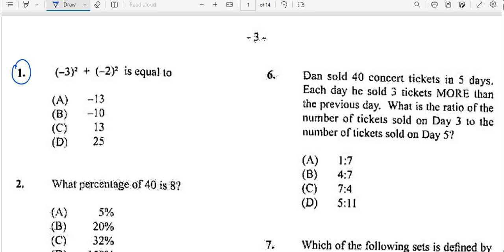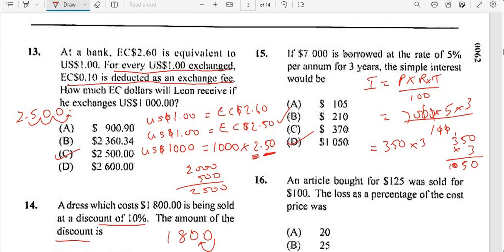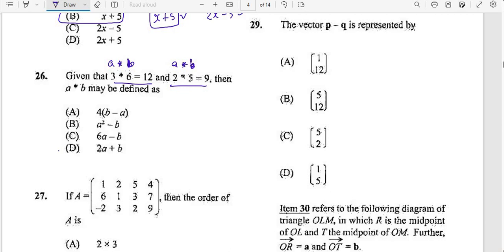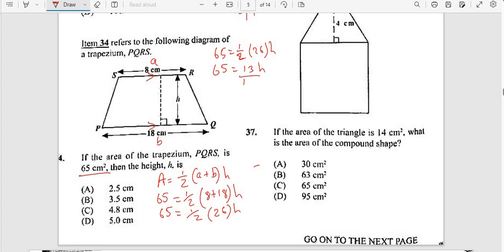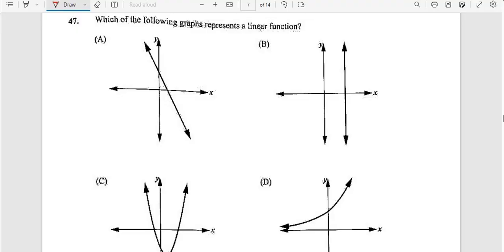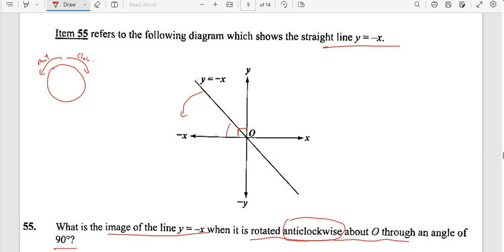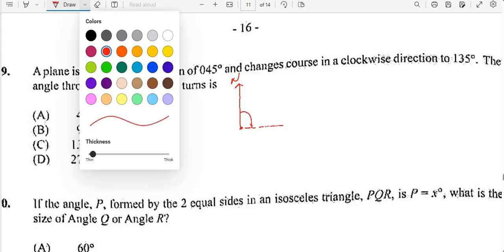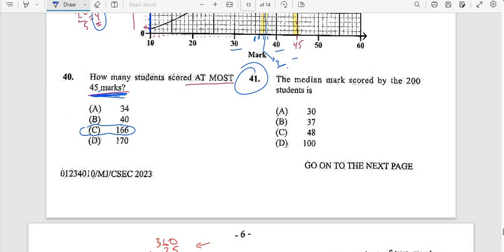CXC June 2023 Paper 1 Multiple Choice | June 2024 Preparation Question 1 to 60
Detailed explanation!!!
CXC Multiple Choice Solution for June 2023 CSEC Multiple Choice Exam.